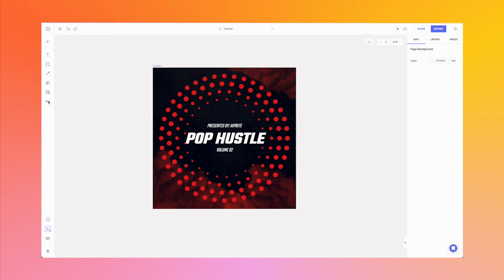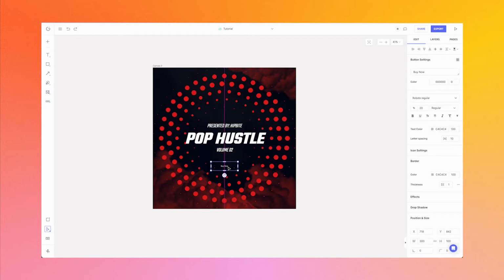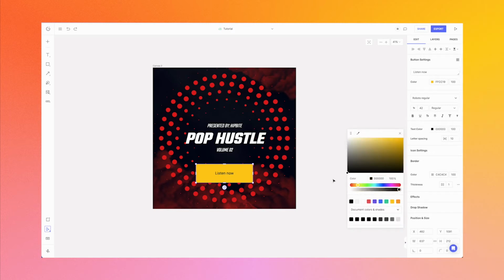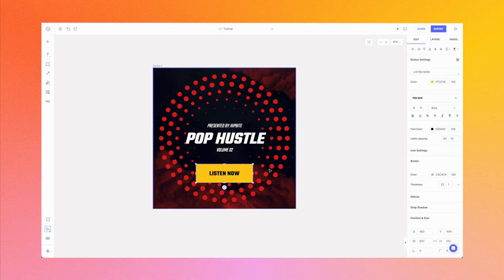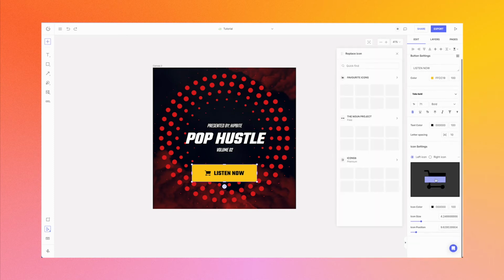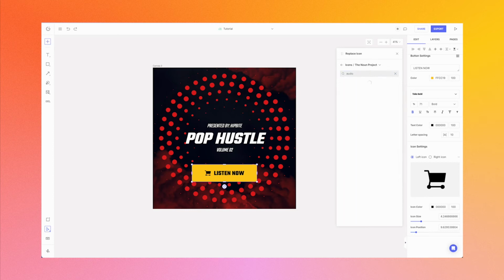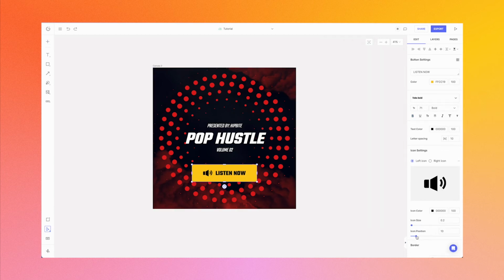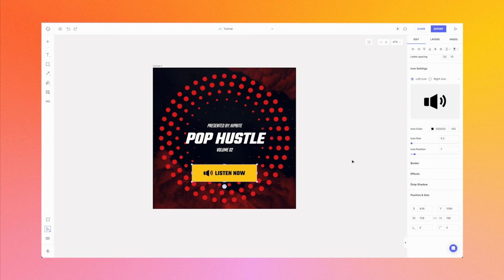Using the Button Element Tutorial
Need help finding the appropriate call-to-action element? That's where the button tool becomes effective. This tool is completely customizable and versatile making it excellent for including in your websites, headers, blogs, and such.